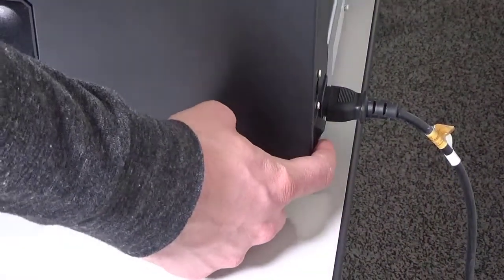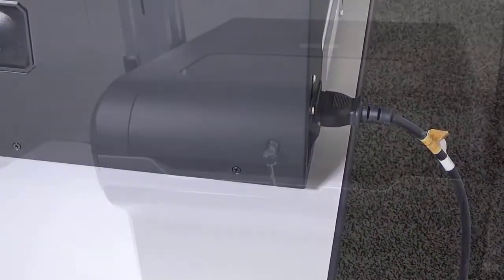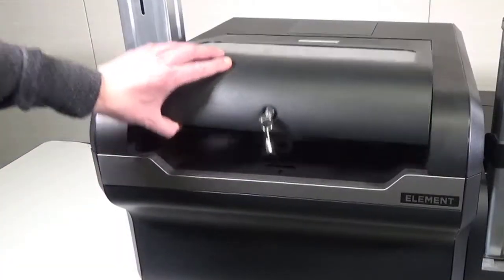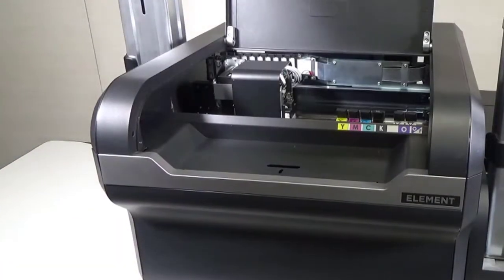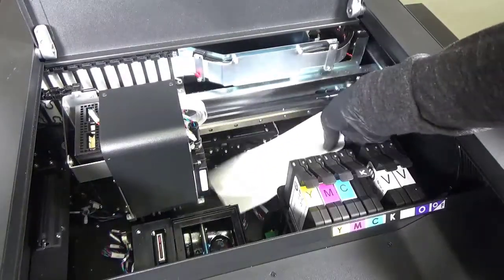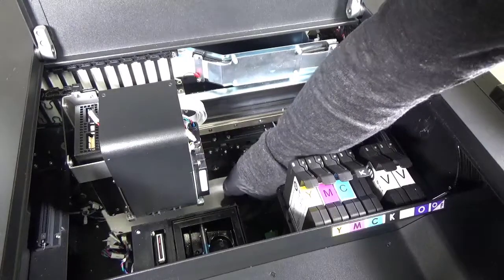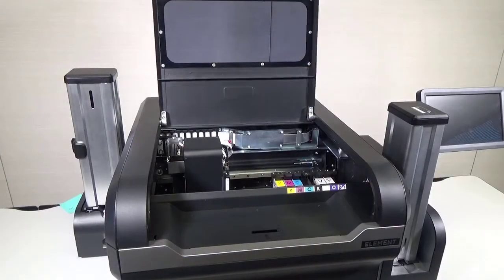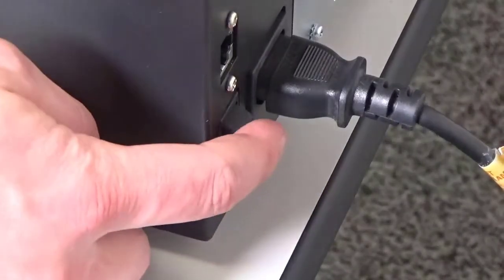HID ELEMENT - How to Clean the Ionizer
This video shows you how to clean the Ionizer in the HID ELEMENT printer